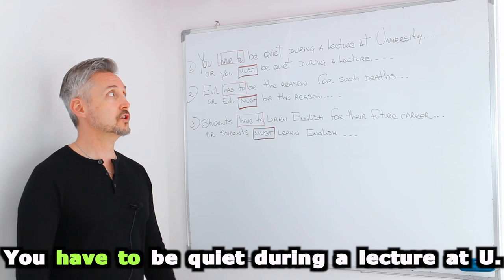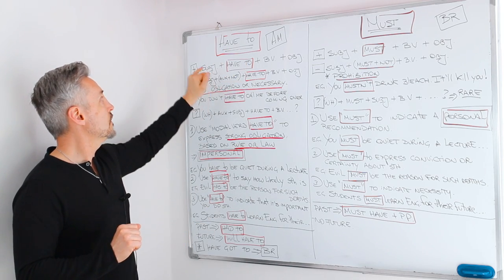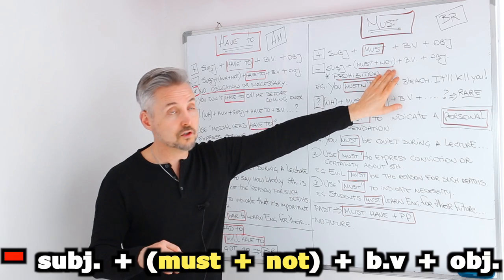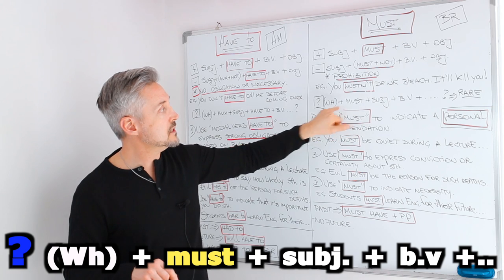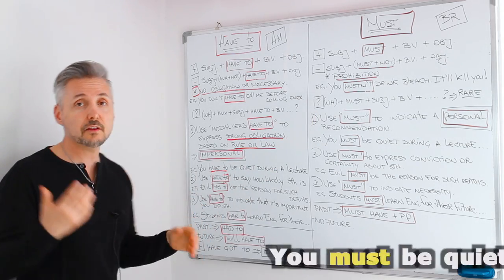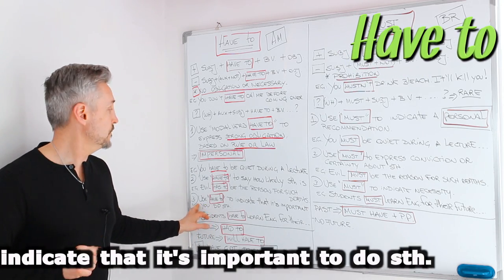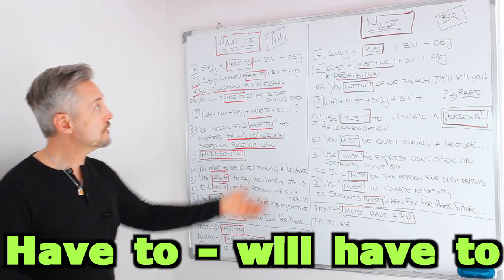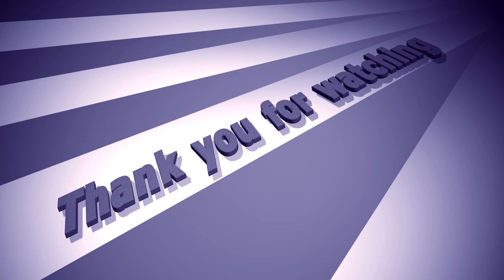Differences between HAVE TO and MUST (to express strong obligation, to indicate a necessity, etc.)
How often have you asked yourself about the difference between "HAVE TO" and "MUST"? In this lesson, Mr. P./Marc will answer all those questions you have asked yourself about these modal verbs.
He will provide the formulas to make different types of sentences with both modal verbs and delve into their differences by providing easy examples.